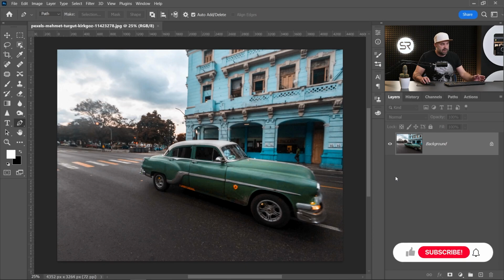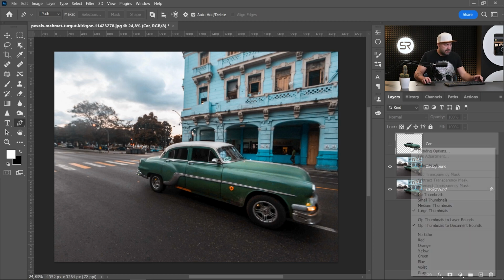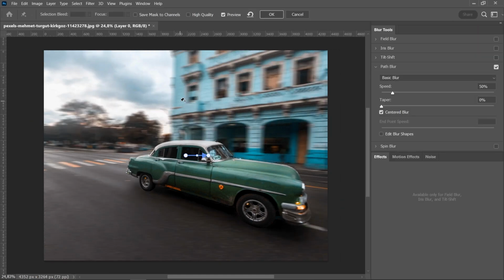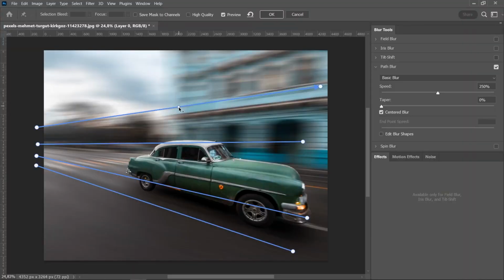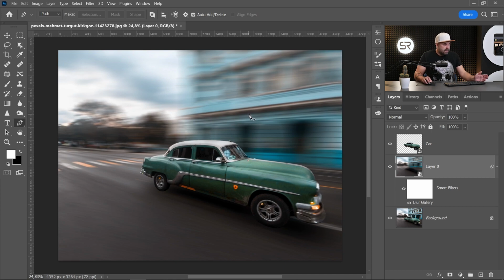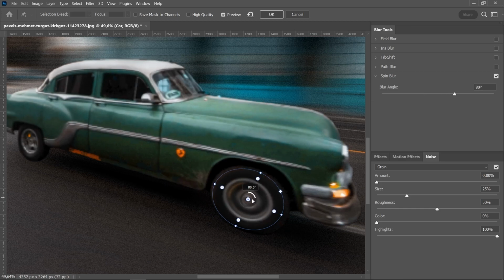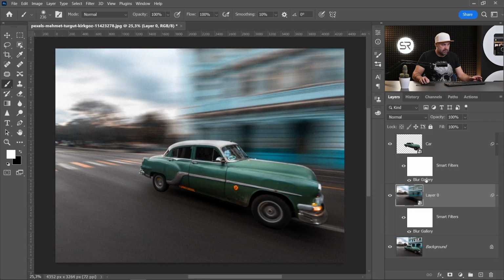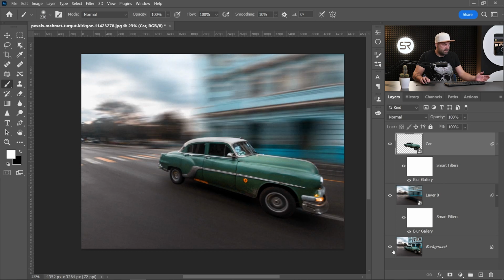Speed Motion With Perspective in Photoshop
Create speed motion with perspectives in Photoshop. In this tutorial, learn how to make fake panning effect and put an object into motion by adding motion blur along the perspective. Using multiple paths directions, we will feed the perspective information into Photoshop, and apply blur along these lines.